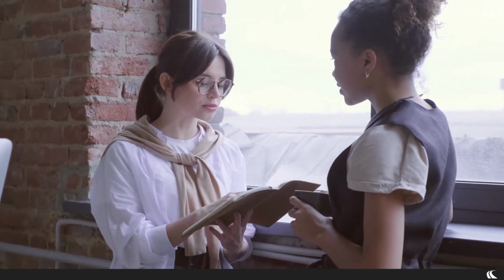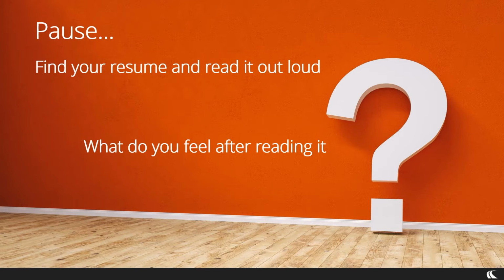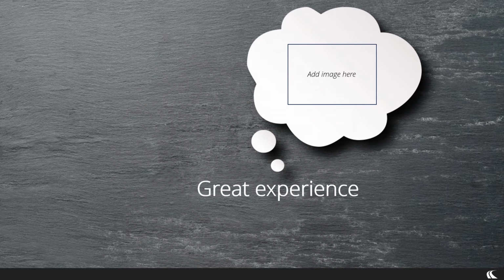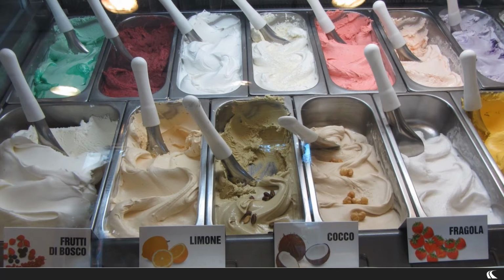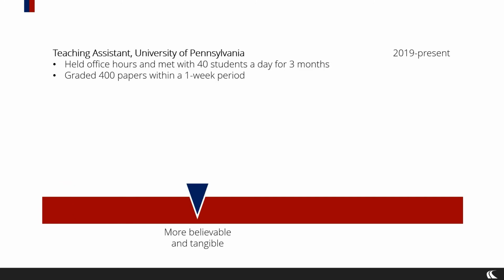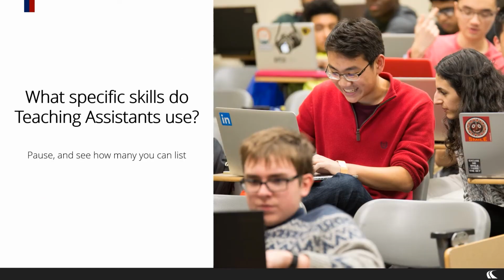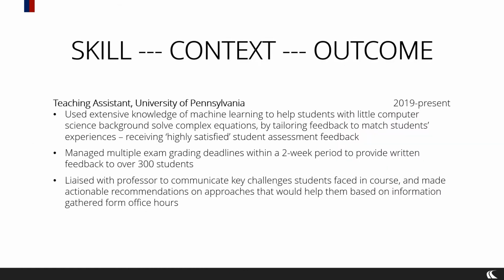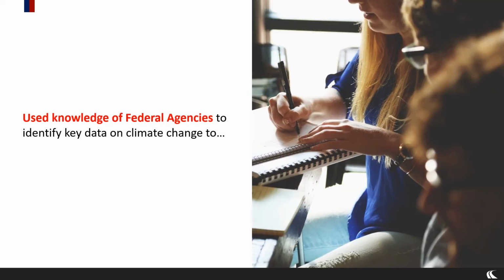Effective resumes for graduate students/postdocs at Penn (part 1: content)